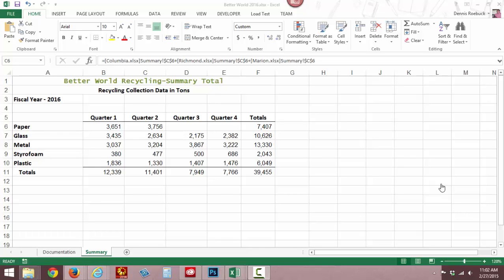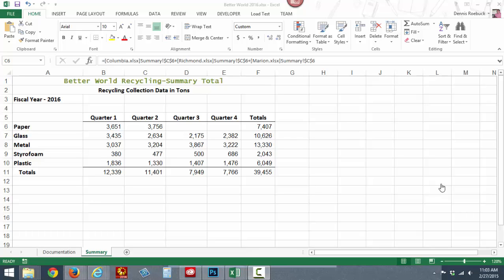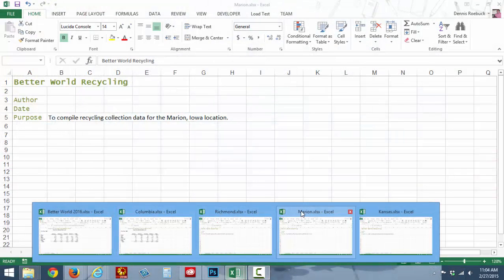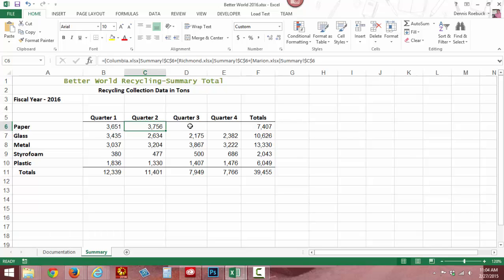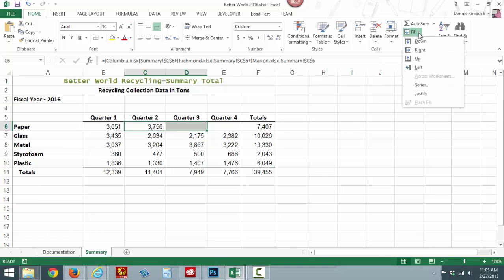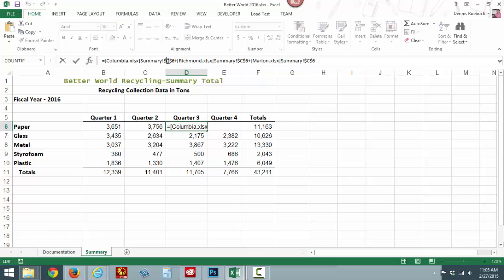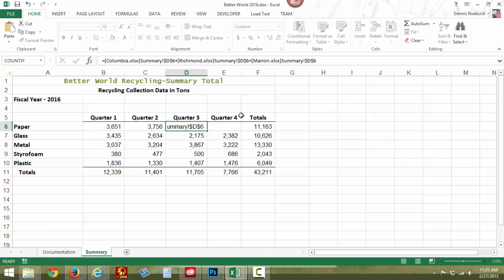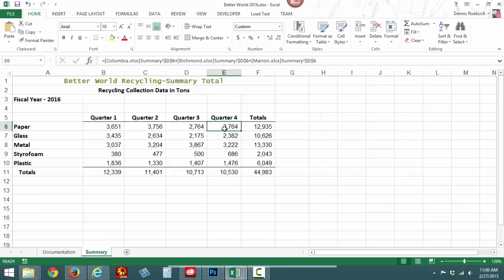MS_Excel_Copying_Formulas_with_ExternalReferences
How to Fill Right and edit an absolute cell reference.